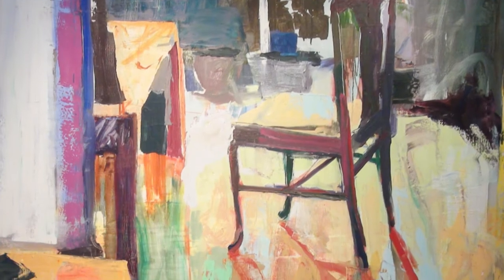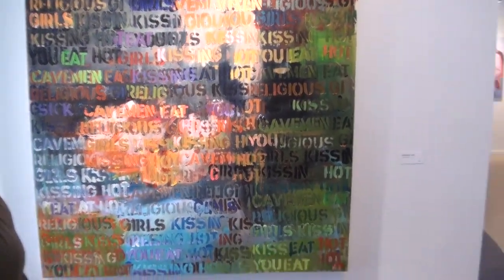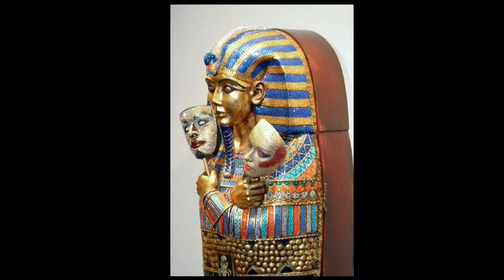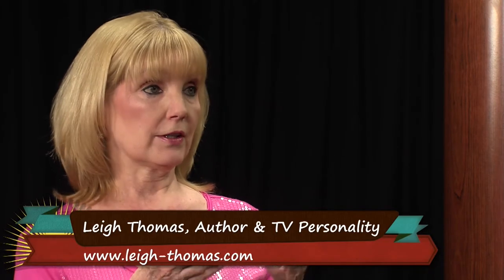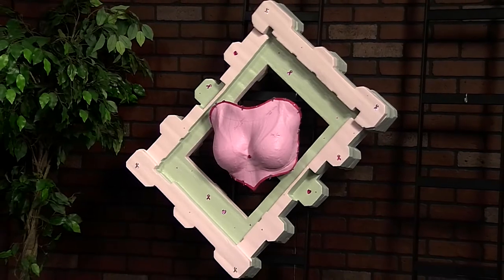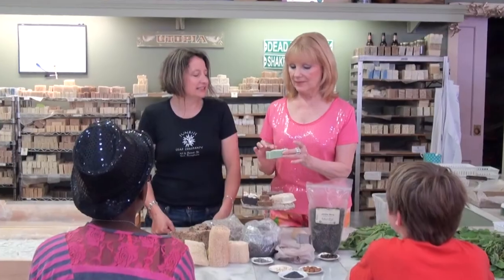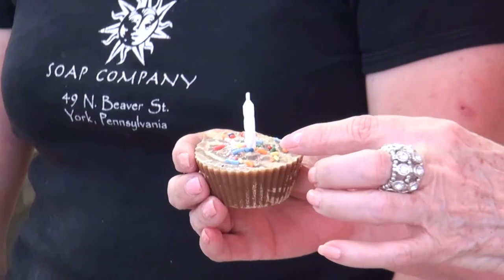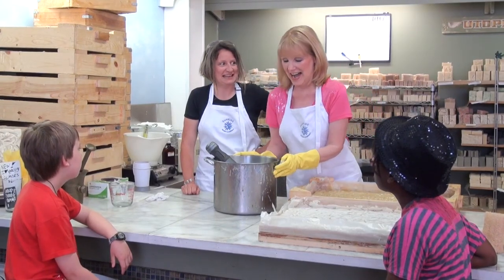Culture & Main Ep 23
Episode 23 (original airdate 7/18/13) special episode with guest host host Leigh Thomas of "An Ordinary Journey" featuring glamour artist, James Christian / author Lolita A. Kelson / a visit to the Sunrise Soap Company PLUS a visit with painter, Fred Haag at YorkArts